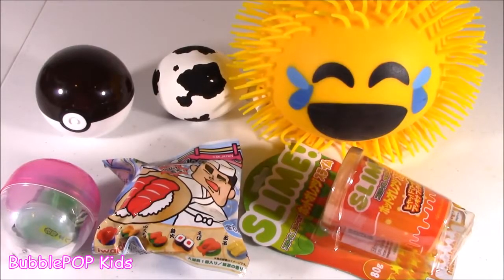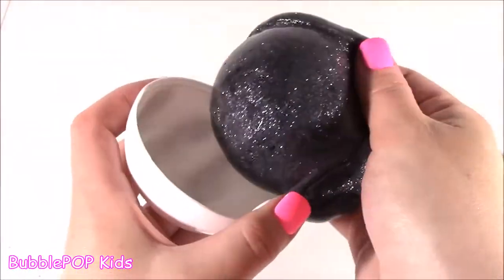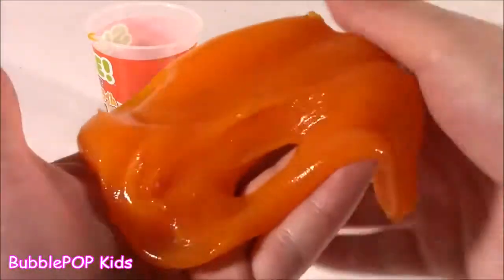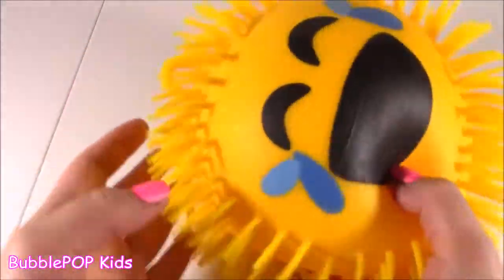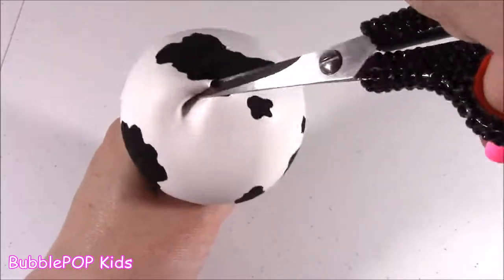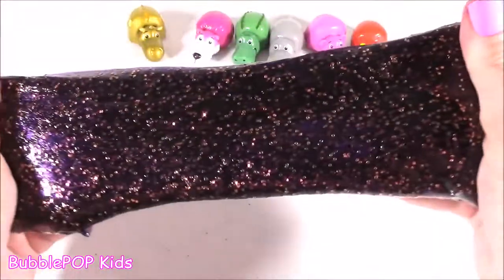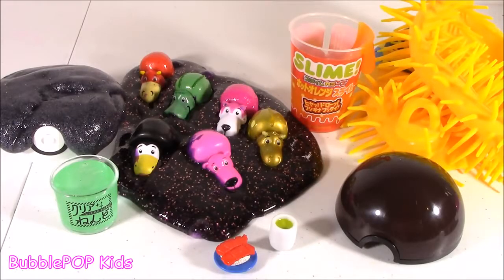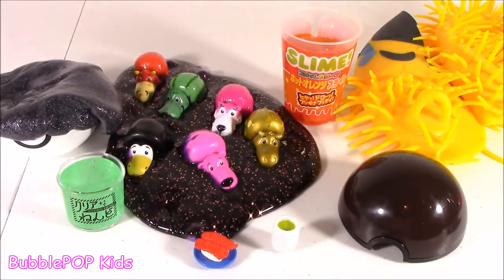Cutting OPEN Squishy JUMBO Emoji! Sushi bath Bomb! Glitter Mystery Stress BALL! Best SLIME EVER! FUN